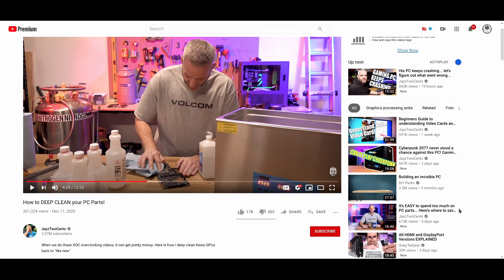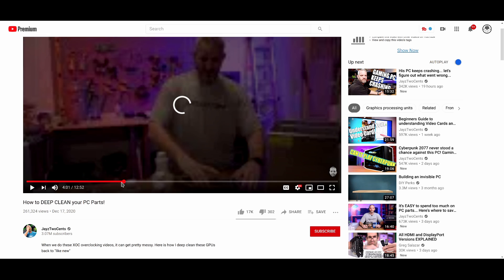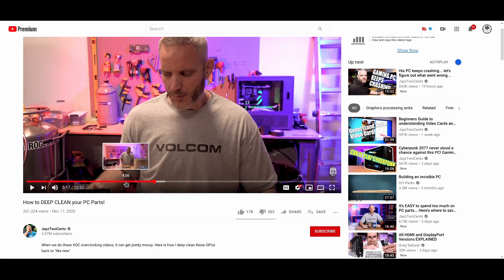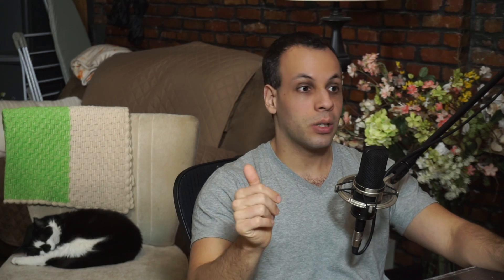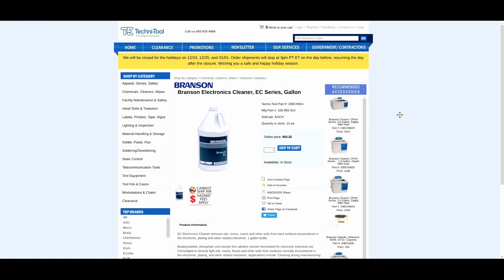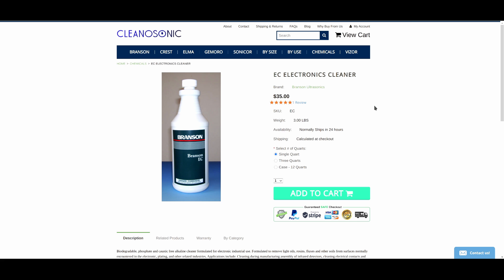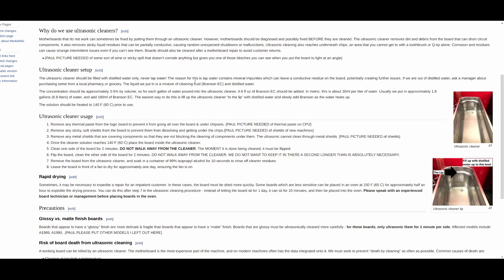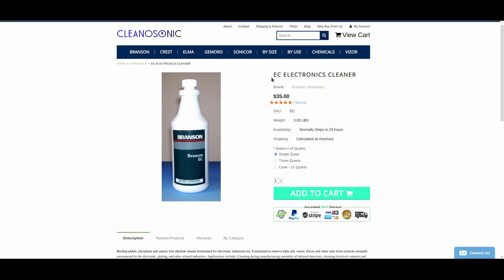Let's talk about ultrasonicing boards safely, re: jayztwocents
👉 This video was recorded with the following:
🔵 HDMI capture
🔵 Audio interface

👉 TOOLS USED:
✓ Soldering Irons:

› Bitcoin: 1EaEv8DBeFfg6fE6BimEmvEFbYLkhpcvhj
› Bitcoin Cash: qzwtptwa8h0wjjawr5fsm0ku8kf40amgqgm6lx4jxh
› Dash: XwQpZuvMvU44JT7C7Uh6xHvkSadzJw9fMN
› Dogecoin: DKetsoCvwa2hF29ssgUA4Wz4hxT4kj3KLU
› Ethereum: 0x6f6870feb48f08388ee345cf0261e2f03d2fa310
› Ethereum classic: 0x671bfd61ba87edf6365c97cea33d66ba73645510
› Litecoin: LWnbTTAjojZQt68ihFJFgQq3cYHUsTcyd7
› Verge: DFumZ5sMhi3JktLQpsTVtV9xUt3zKDrcZV
› Zcash: t1Ko3FkphQYoQroQc8k2DVk4WKMAbmNR8PH
› Zcoin: a8QdvArHmdRYe1MjiqtP6jDNe6Z4JgnRKZ